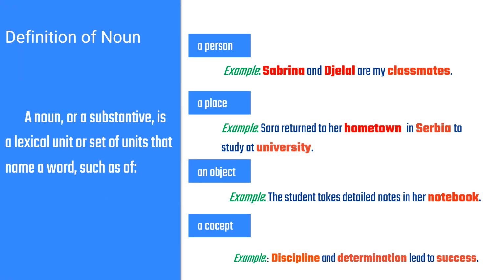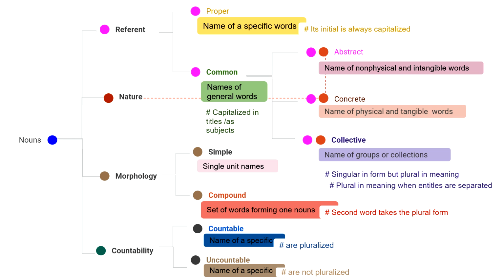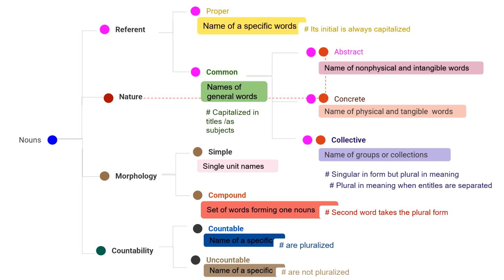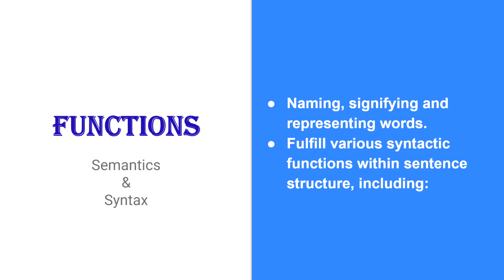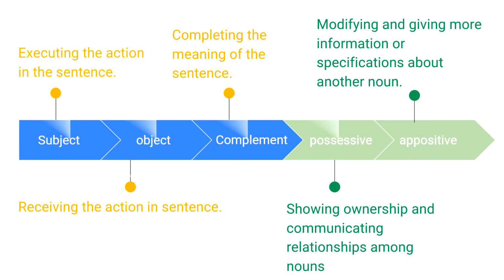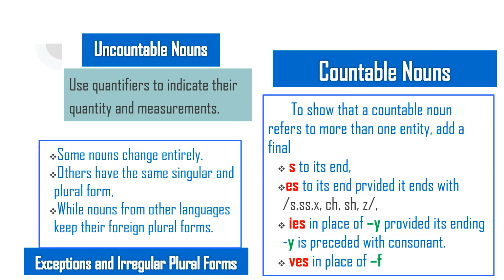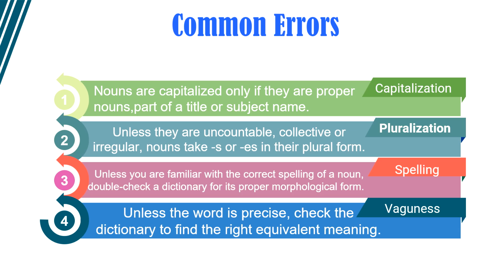Comprehension & Written Expression Lecture01 Nouns